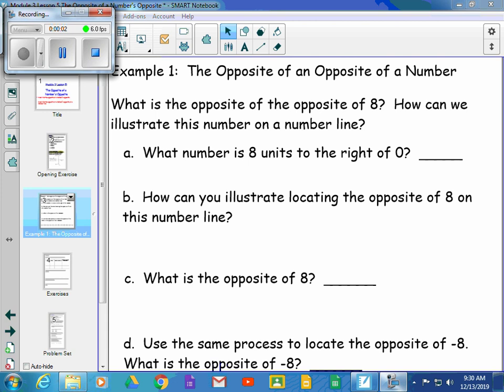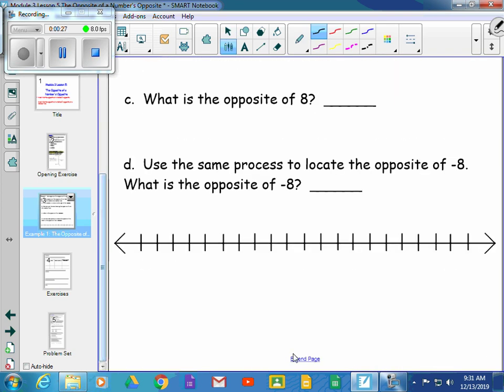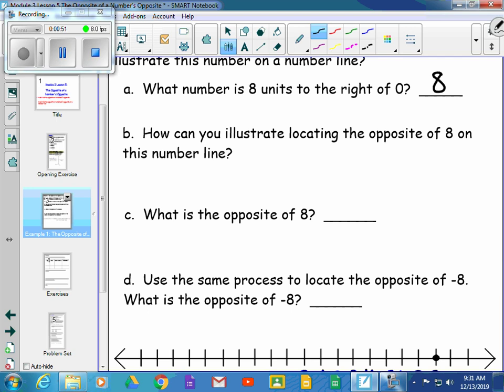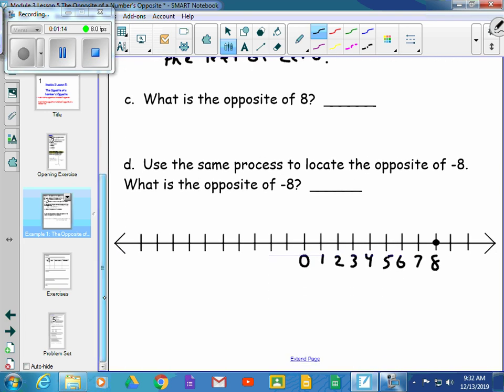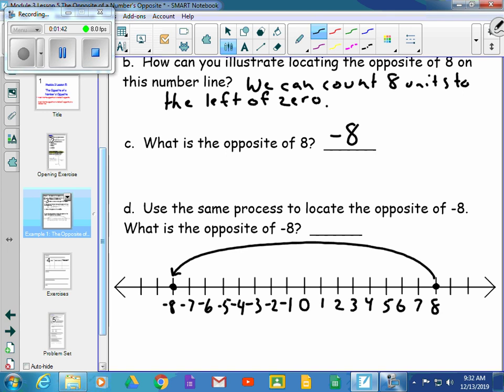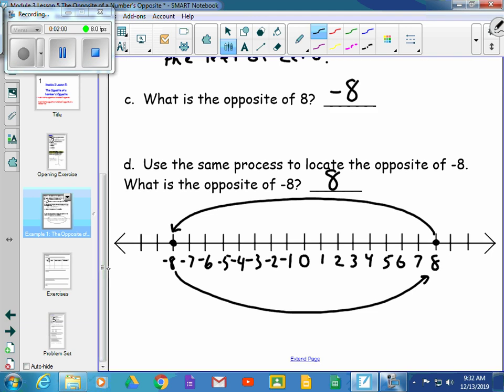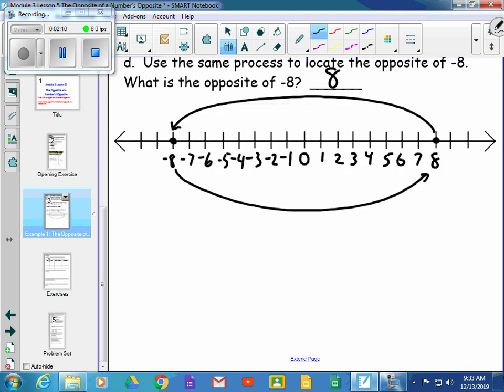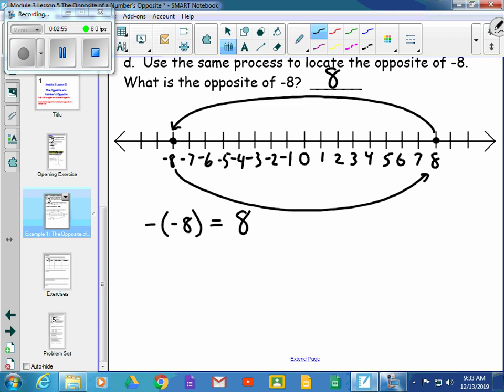Module 3 Lesson 5 Example 1